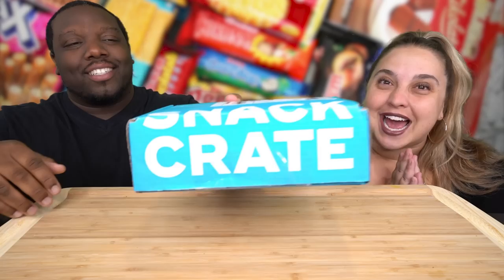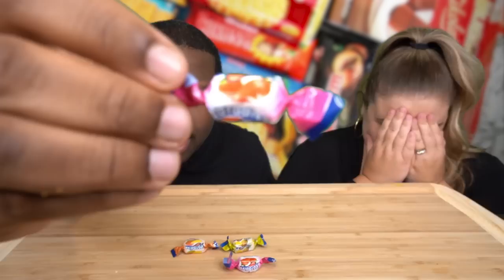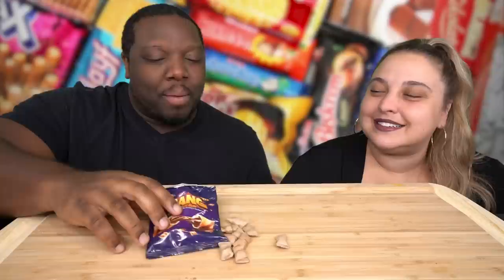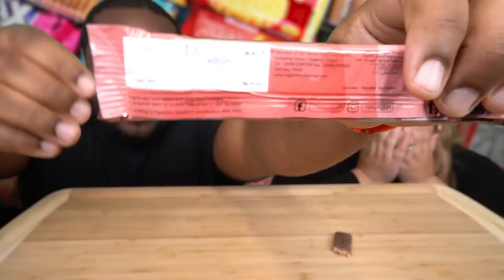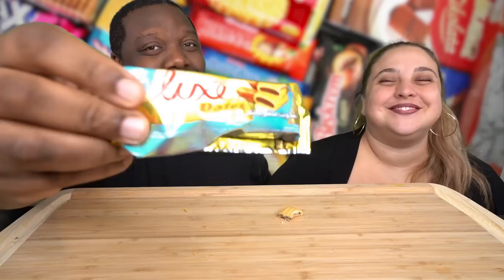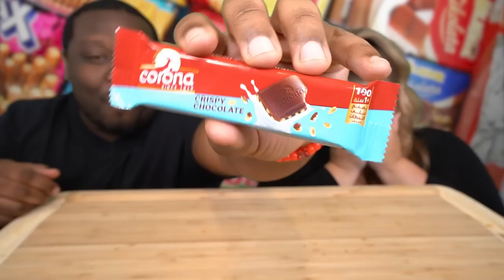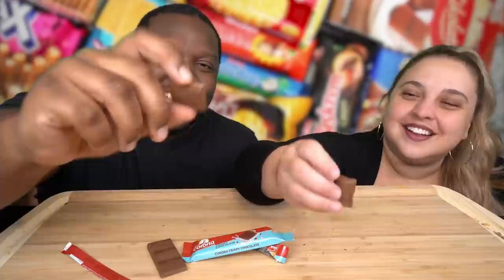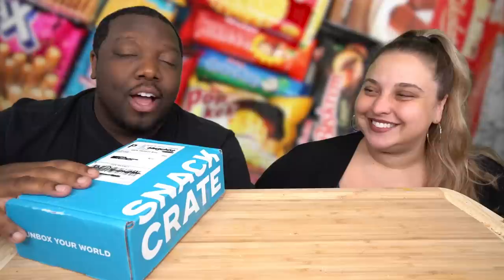American's Trying EGYPTIAN SNACKS for the FIRST TIME [Taste Test]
Hey Fam!! - In today's video, KristinAndJamil eat Egyptian Snacks from Snack Crate for the very first time, ever!

What will two random Americans think of Egyptian Snacks?
Will it be yummy? .
Will it be gross?.

On the menu today:  12 Different Egyptian Snacks!